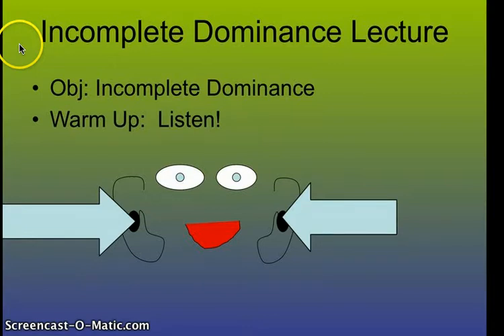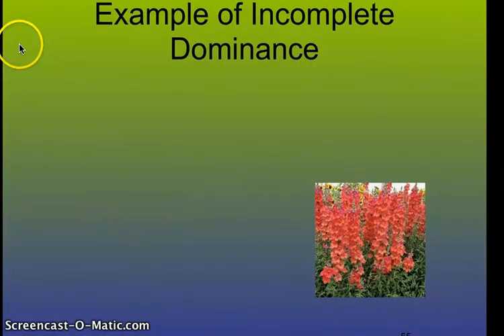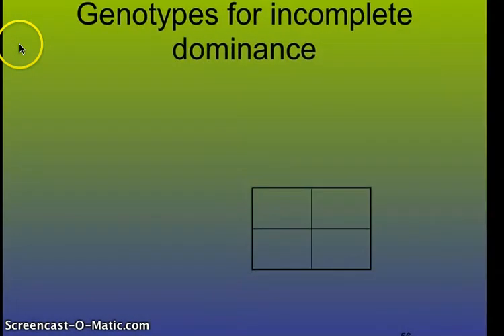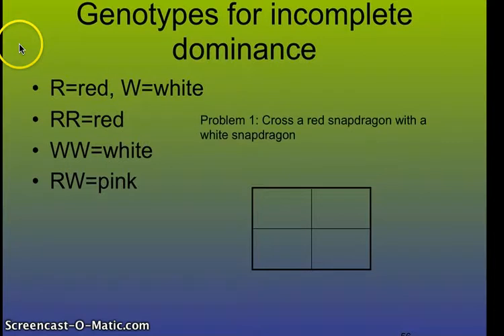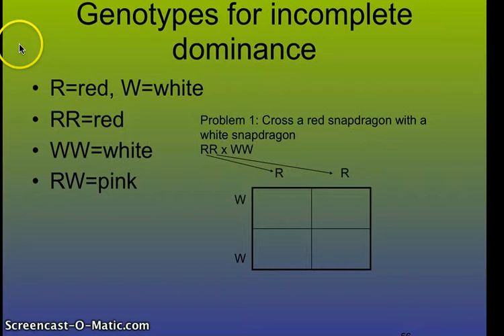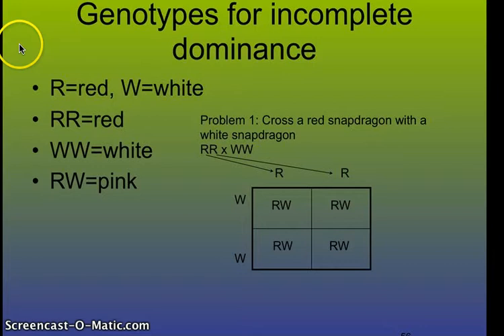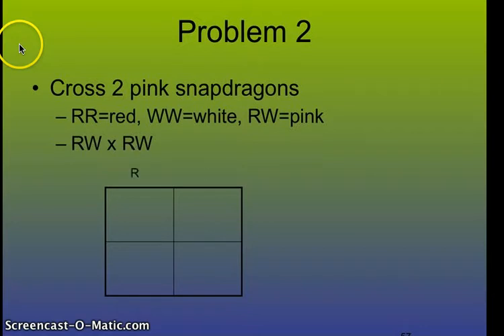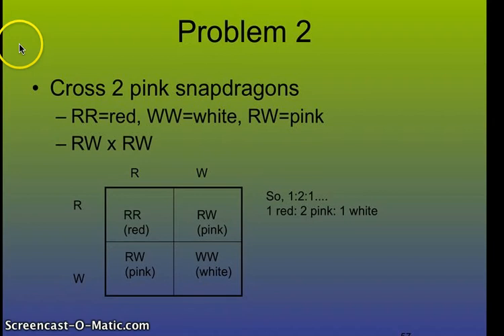Biology I Incomplete Dominance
Brief explanation of incomplete dominance for my class to view after a quiz.